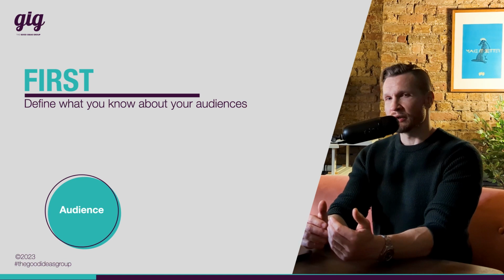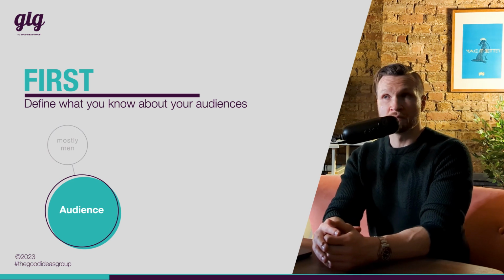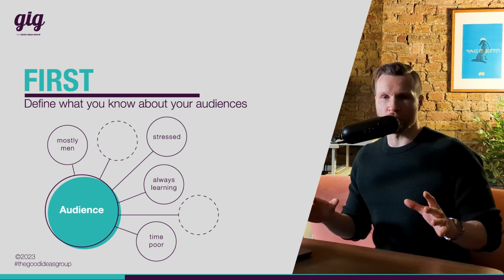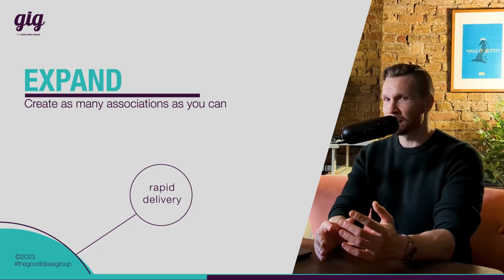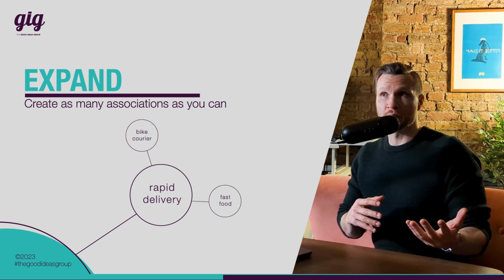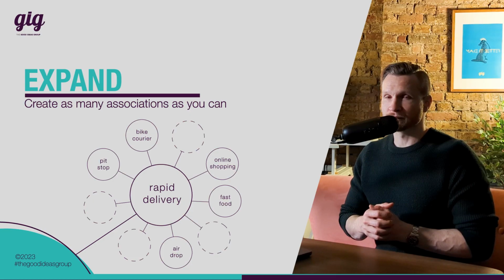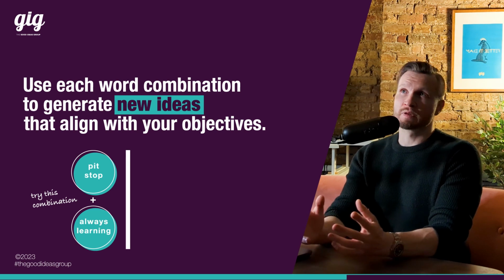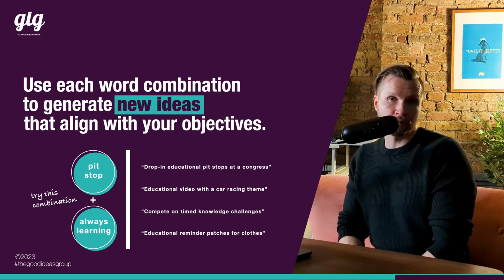How to have good ideas? ...Mind Map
In part 3 of GIG's Creativity Manual series, our Video Team's Creative Director, Art, explores the first of his favourite creativity tools, the Mind Map.

This is a small snippet from our full Creativity Manual, designed to unleash your creativity! It's a free guide that will help you unleash your creative potential and generate new ideas, no matter your role.

Whether you’re a writer, account manager, entrepreneur, or simply looking to inject more creativity into your everyday life, this manual has something for everyone.

In it, you’ll find practical tips, exercises, and techniques to help you overcome creative blocks and tap into your imagination.